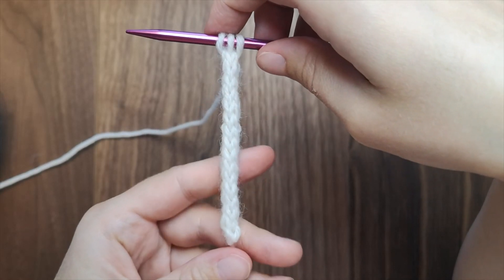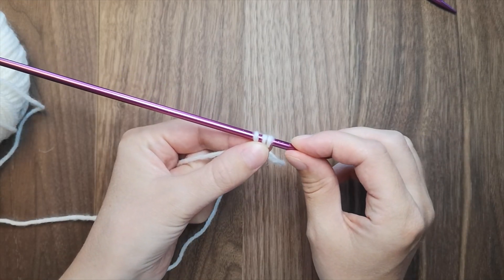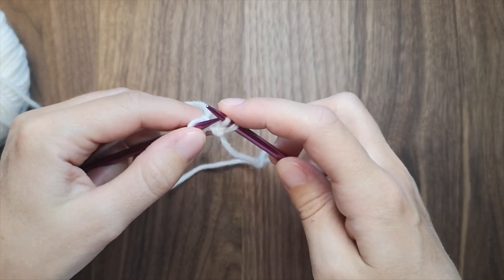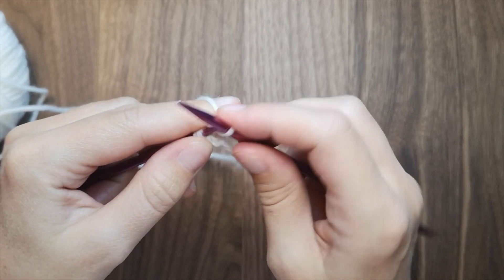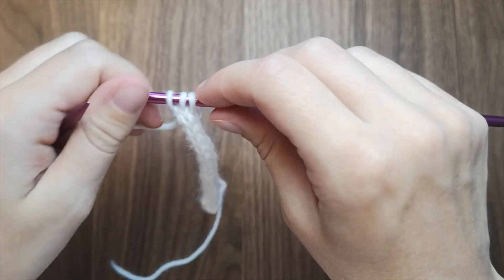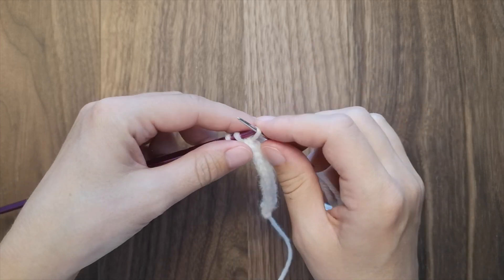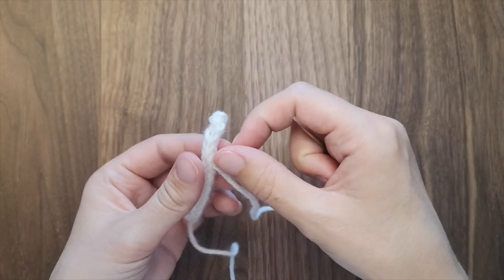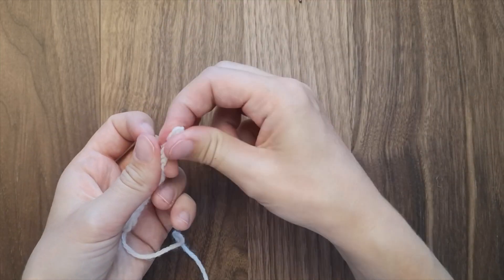How to knit an I-cord and fasten threads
(pattern in Norwegian and English)

Happy knitting :)